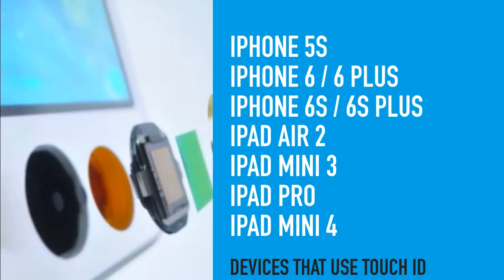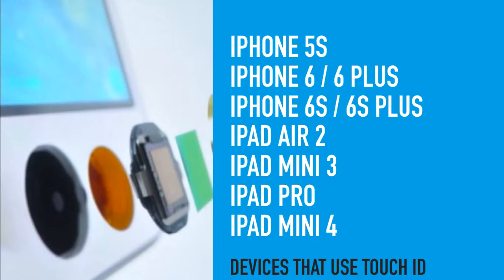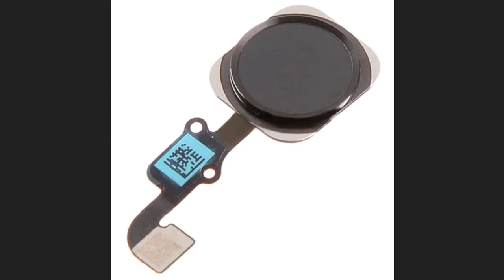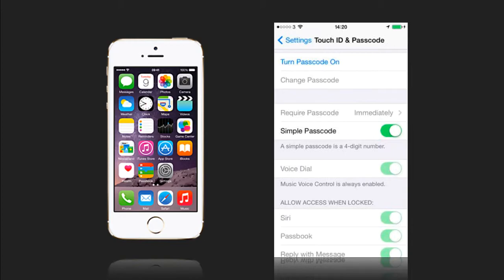All About Error 53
Error 53 is currently in the news, causing issues with people with iPhone 6 devices with replaced home buttons. Join me in analysing the effect of this from my opinion, and how I think it will affect more devices...